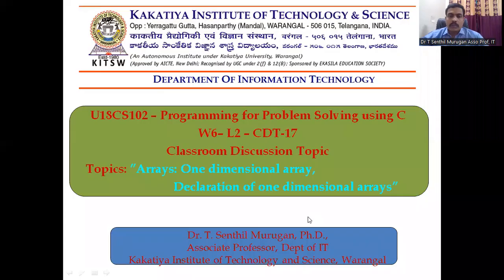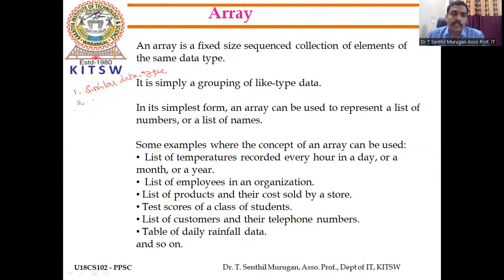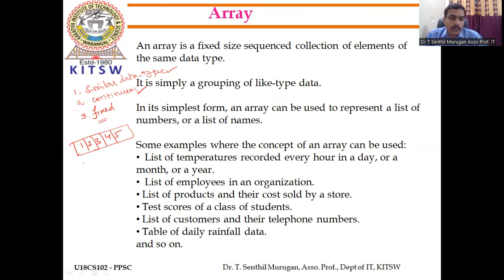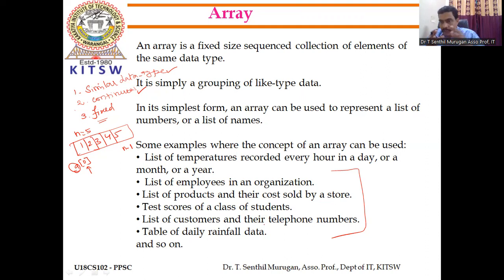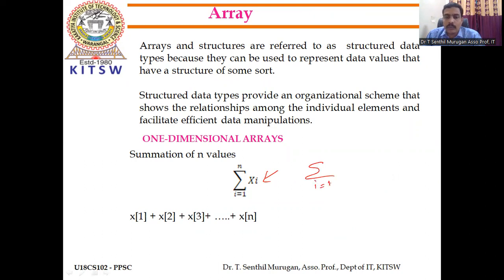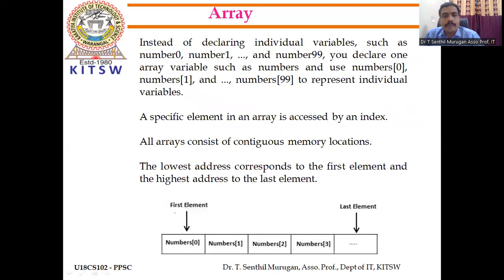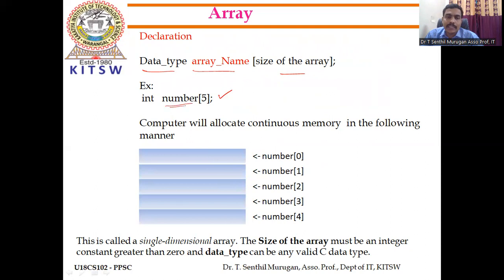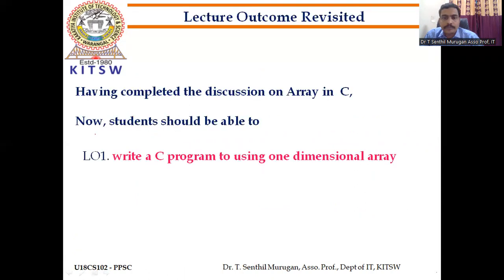CDT 17 1D Array Declaration